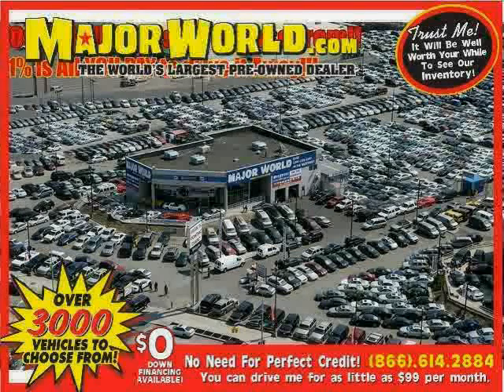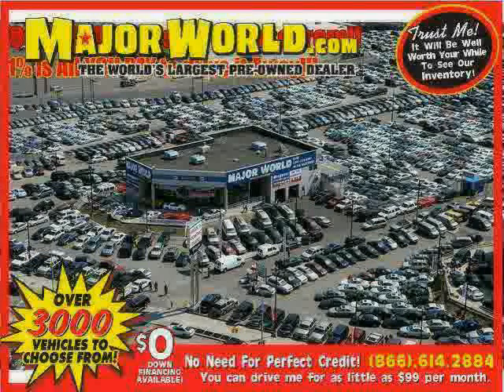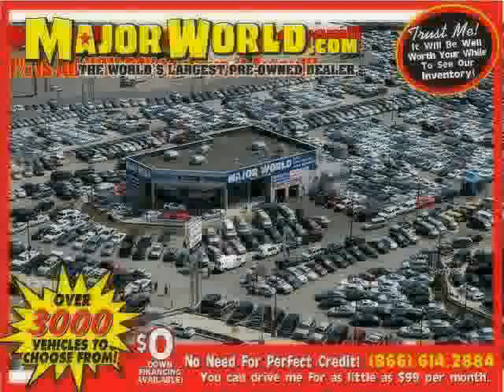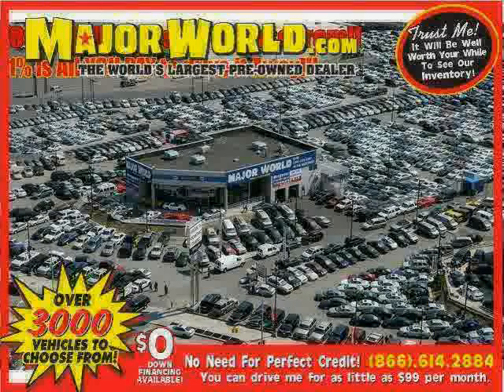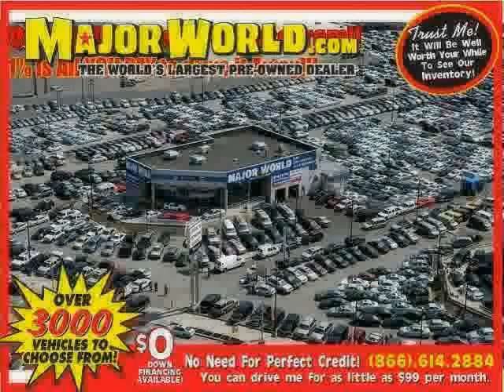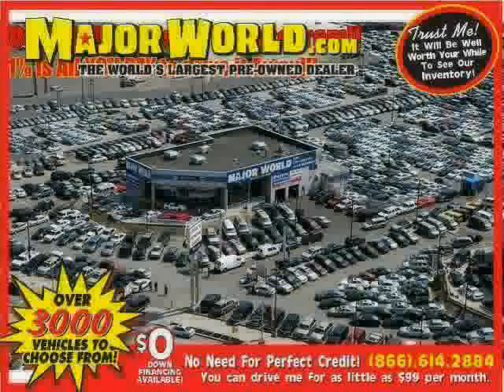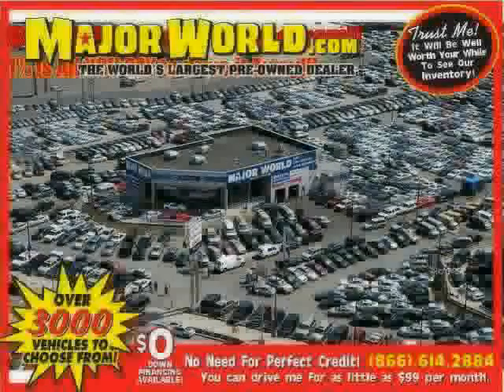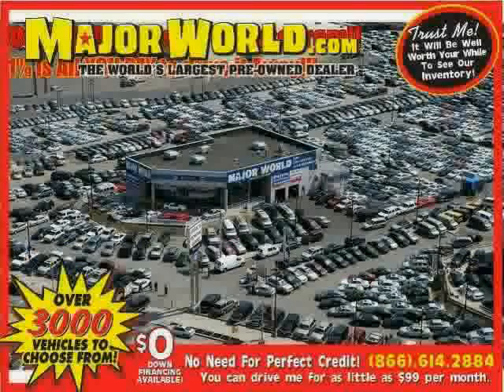2006 Honda Pilot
2006 Honda Pilot at Major World